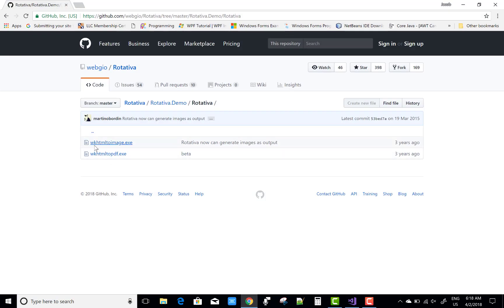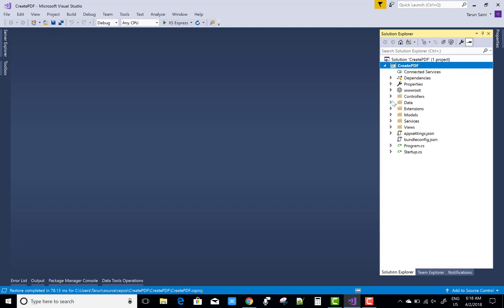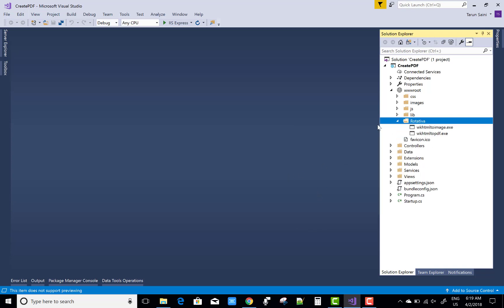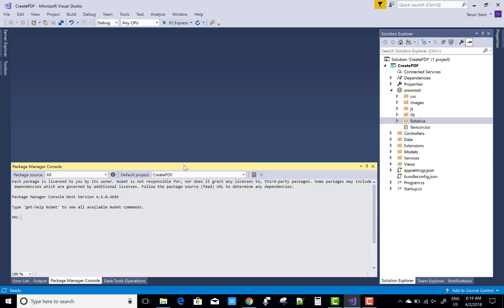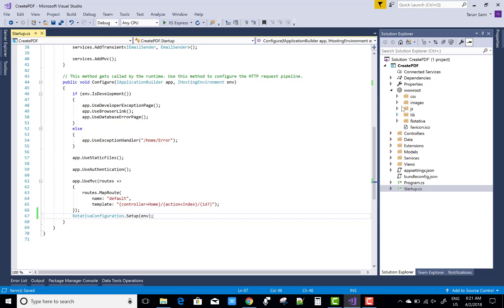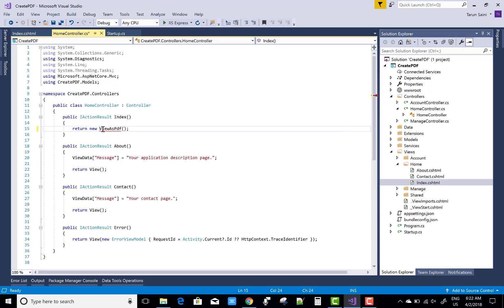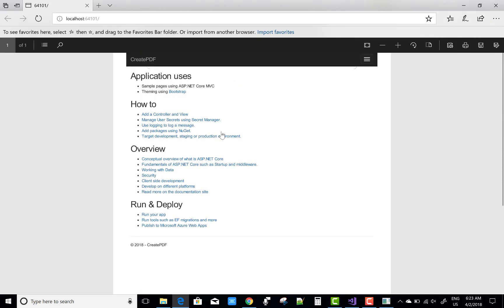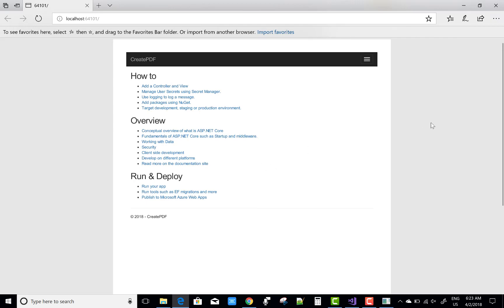Create PDF in ASP.NET CORE | Generate PDF Document in ASP.NET CORE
In this video, I am going to show you, How to create a PDF file in ASP.NET CORE. Here, I am using Rotativa , You can use this link to download the exe file